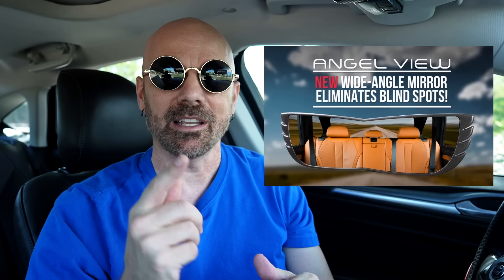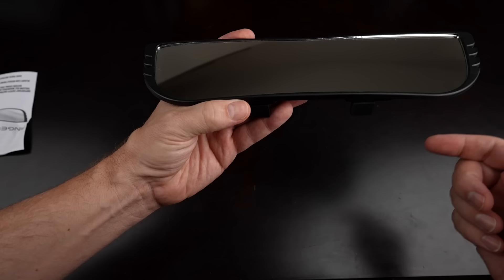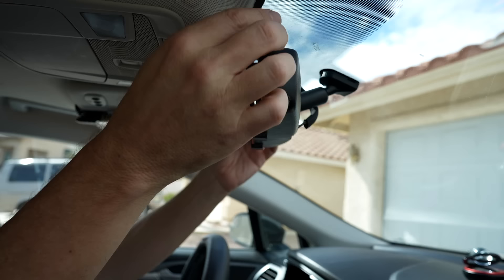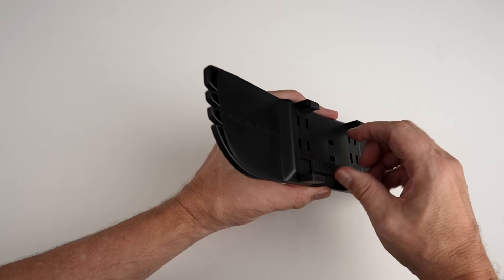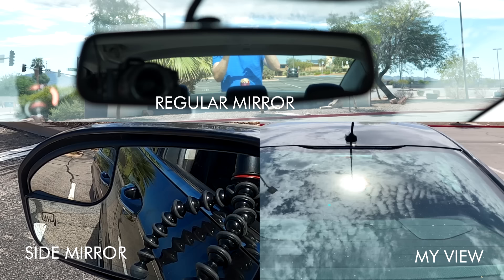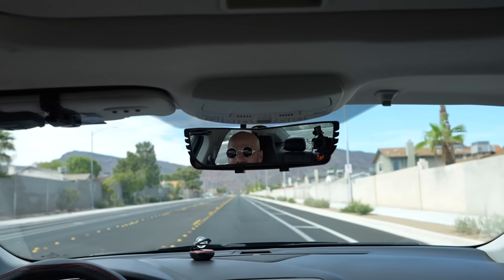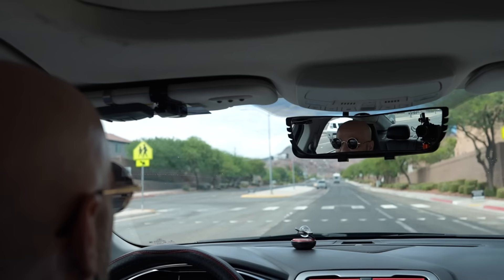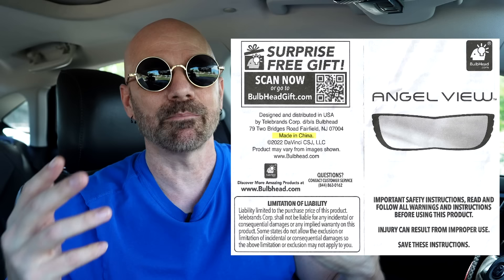Angel View Mirror Review: As Seen on TV Rearview Mirror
Angel View Mirror is an As Seen on TV rearview mirror that supposedly widens your view and reduces or eliminates blind spots. Today I put it to the test.

GEAR
• 2nd Camera
• 2nd Camera Lens
• 3rd Camera

0:00 Intro & Unboxing
1:24 Installation
2:46 Possible Problem
3:25 Angel View vs Regular Mirror
4:53 Driving Test
6:39 Observations & Final Thoughts